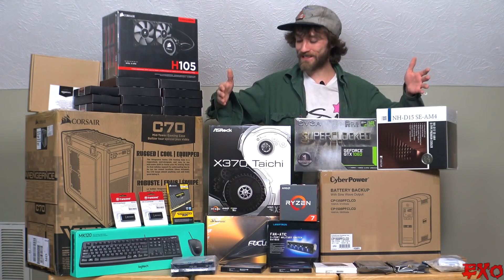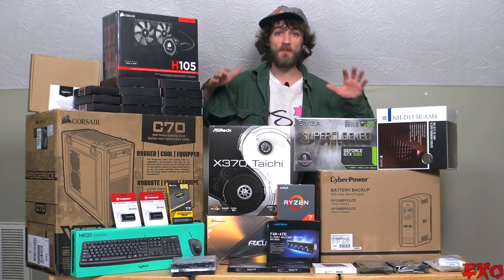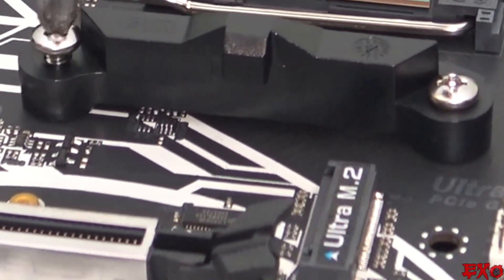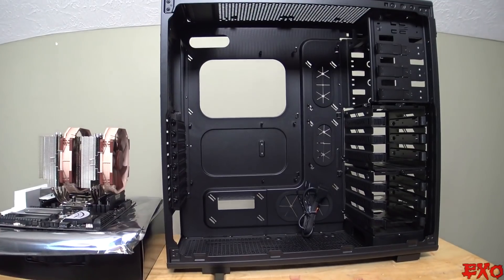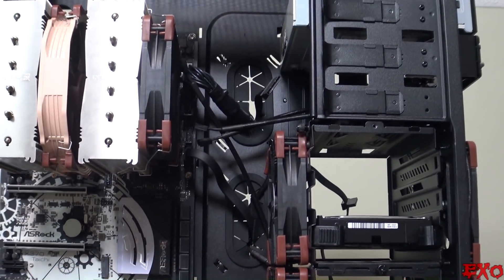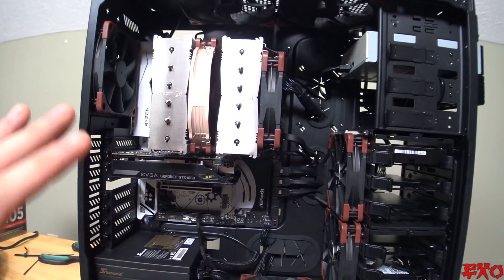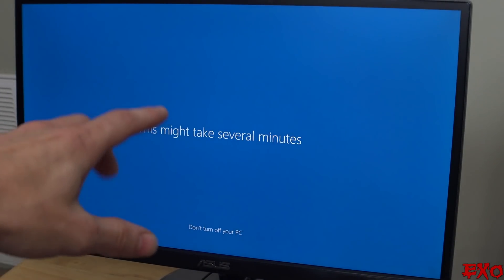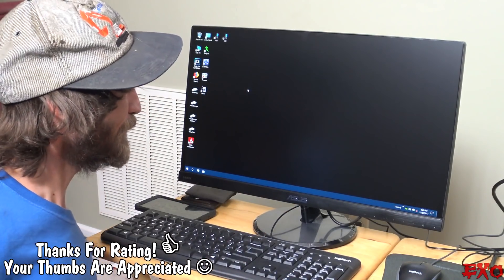Building a FAST Computer w/ RYZEN 7! EXO's FASTEST Computer Build EVER For 4K Video Editing in 2018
Time to get the new computer build up and running! Since we decided not to buy a new truck, building a speedy FAST pc is the next best thing to help with the videos  :) This computer will be the fastest video editing setup we've ever built! Learn how to install the parts here!

Parts:
AMD Ryzen 7 1700x CPU
ASRock Taichi x370 Motherboard
Evga GTX 1060 Graphics Card (GPU)
Corsair Vengeance LPX RAM 32GB
Samsung Pro 250gb SSD (Just OS)
Samsung Pro 256GB (Just Write)
Samsung EVO 500GB SSD  (Just Read)
WD Black 1tb HDD (Just Storage)
Noctua NH-D15 Air Cooler
8 Noctua 120mm Industrial  PPC Fans
3 Noctua 140mm PPC Fans
1 Lamptron Fan Controller
Corsair Vengeance C70 Case
Seasonic 750w Power Supply